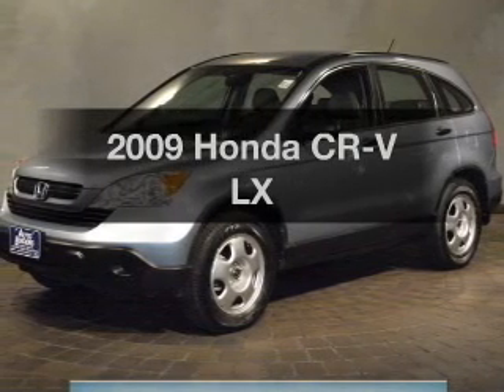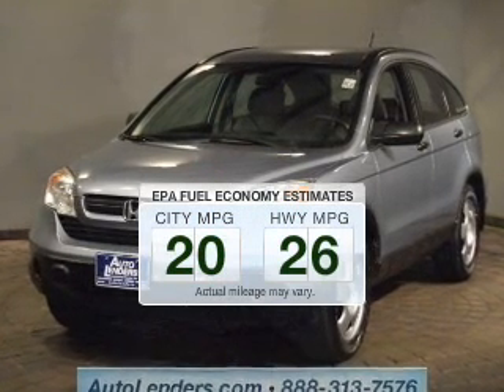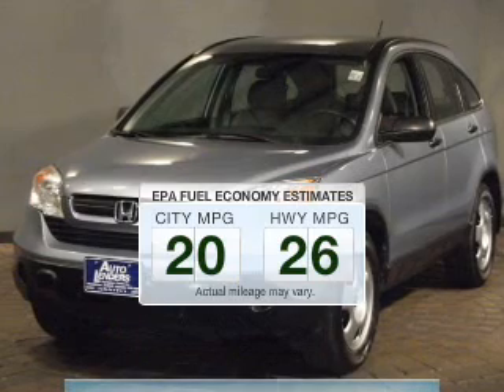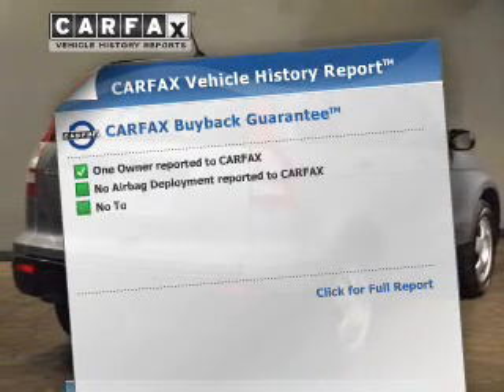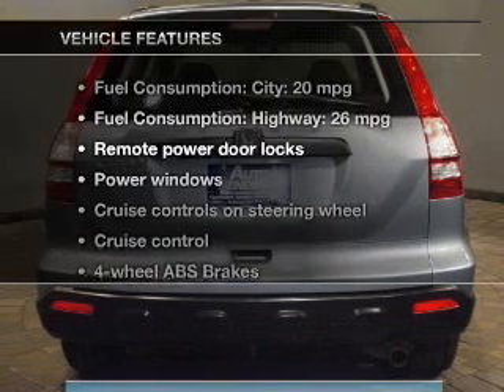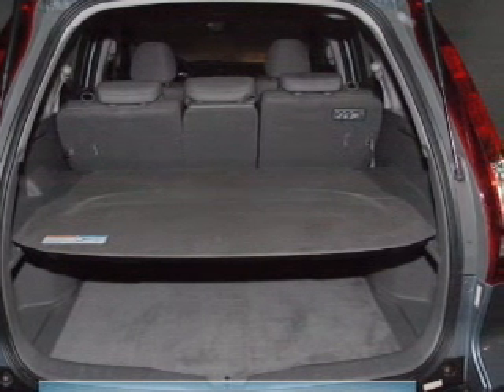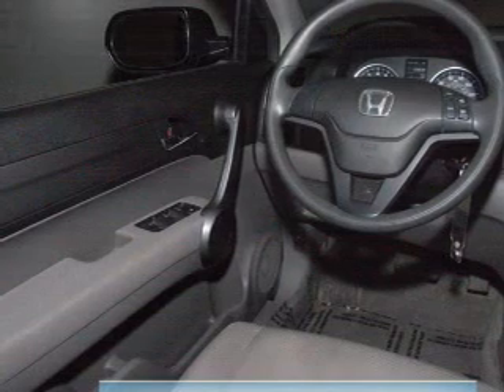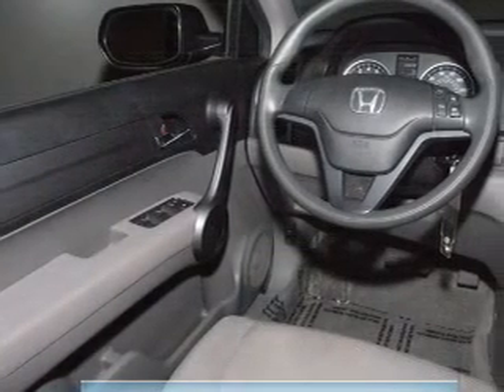2009 Honda CR-V - Williamstown NJ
Year: 2009
Make: Honda
Model: CR-V
Trim: LX
Engine: 2.4 liter inline 4 cylinder 16 valve
Transmission: 5-Speed Automatic
Color: Blue
Mileage: 36613
Address:
1051 N Black Horse Pike